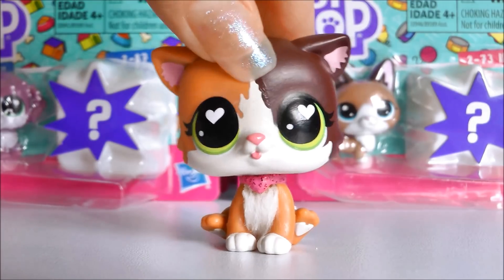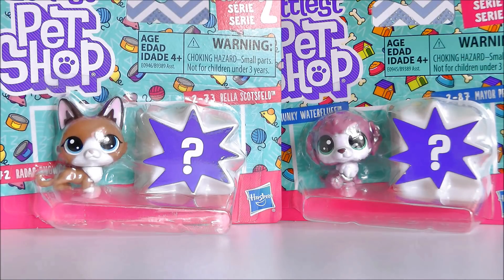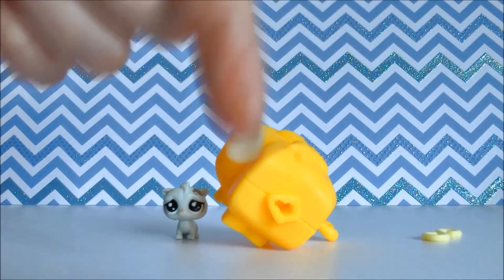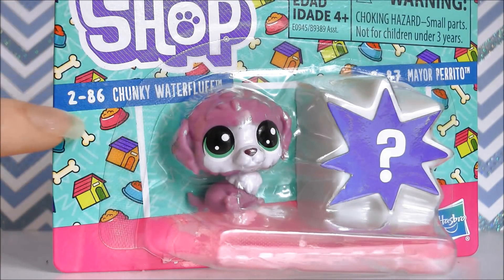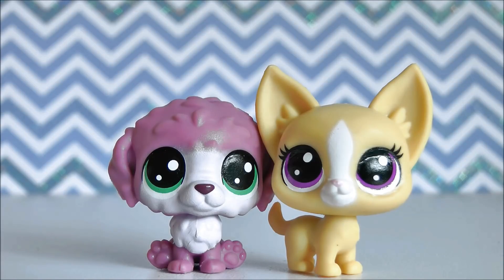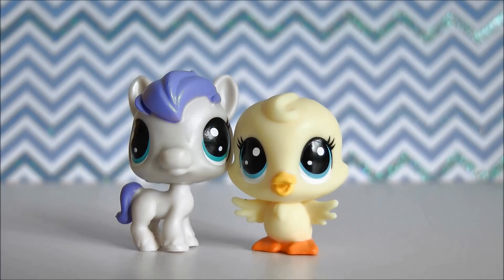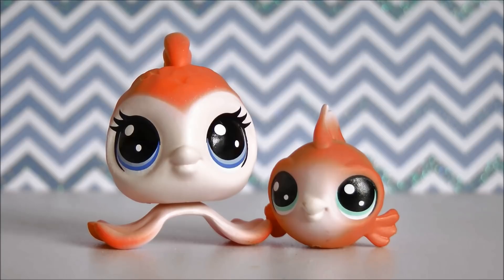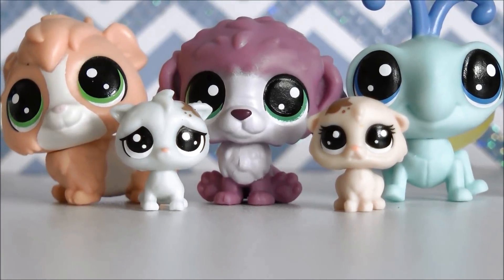Opening Mystery LPS Packs || Toys R Us Haul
Oh snap that's one chunky boi!